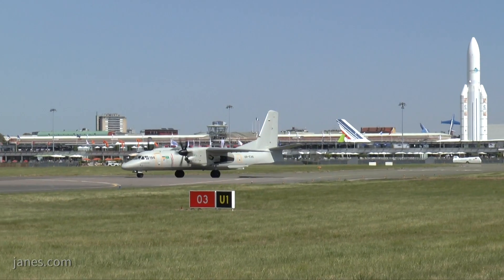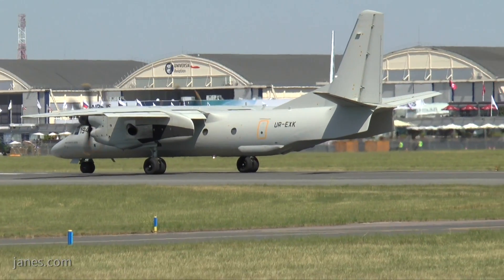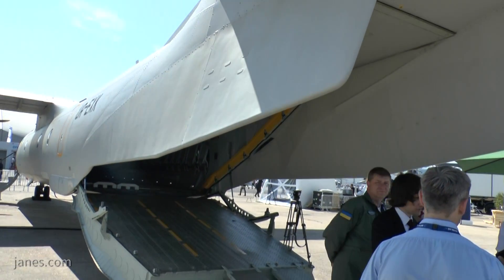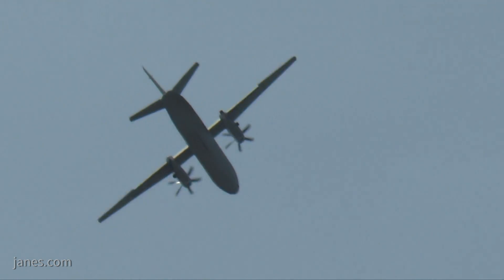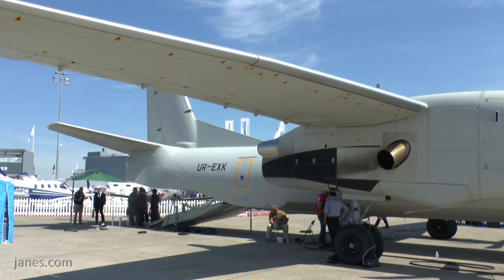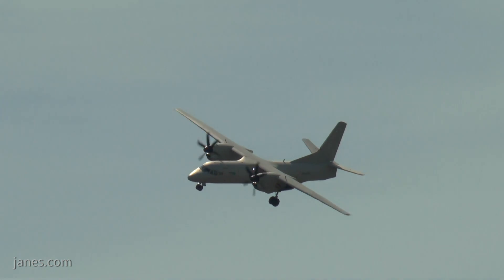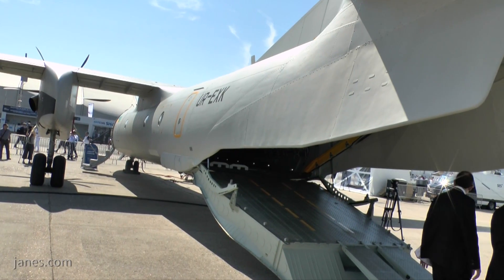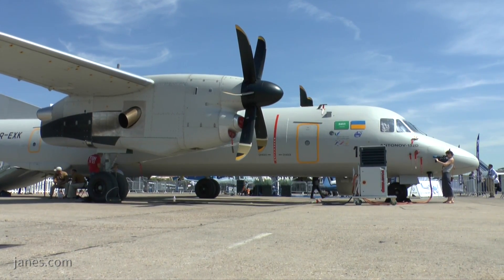Paris Air Show 2017: Antonov's AN-132D transport and special missions aircraft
Senior defence industry analyst, Charles Forrester, talks to Dr Alexander Los about the AN-132D from Antonov.